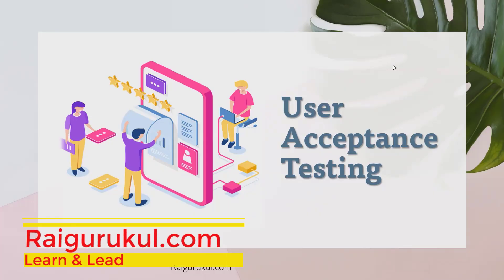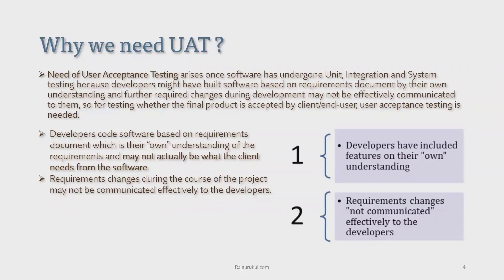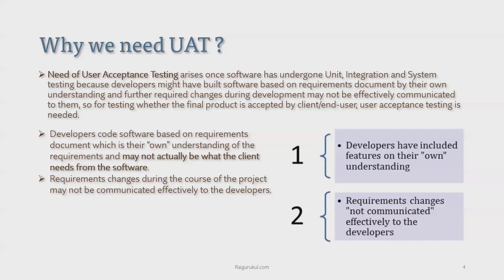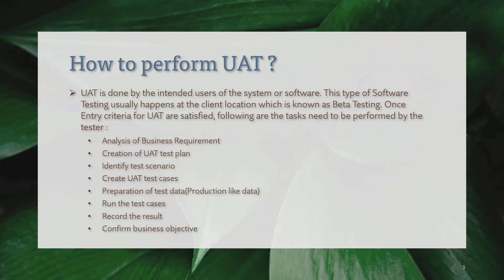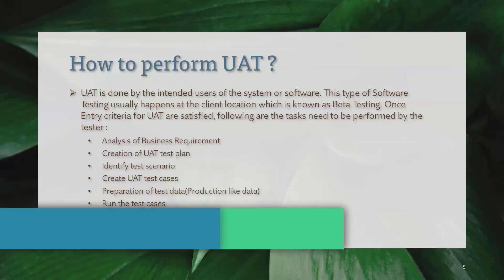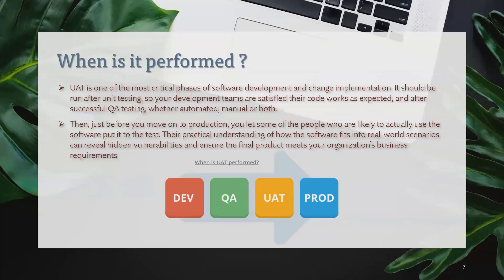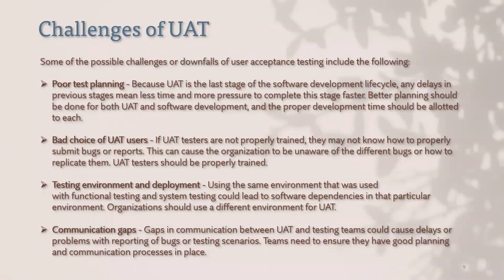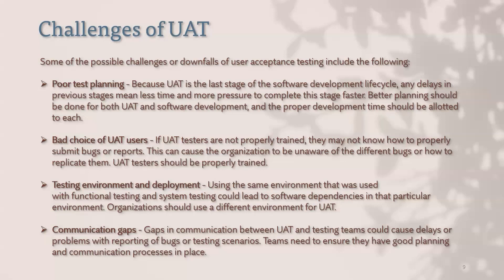User Acceptance Testing | What is User Acceptance Testing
User Acceptance Testing (UAT) is a type of testing performed by the end user or the client to verify/accept the software system before moving the software application to the production environment. acceptance testing is very important part of software testing. UAT is done in the final phase of testing after functional, integration and system testing is done.

Why we need UAT ?
Need of User Acceptance Testing arises once software has undergone Unit, Integration and System testing because developers might have built software based on requirements document by their own understanding and further required changes during development may not be effectively communicated to them, so for testing whether the final product is accepted by client/end-user, user acceptance testing is needed.